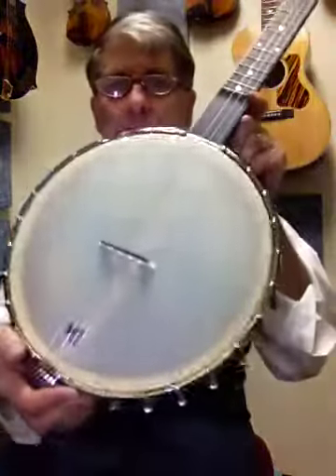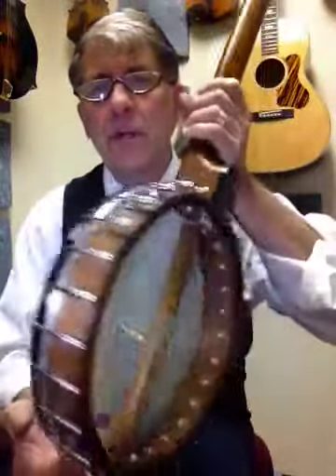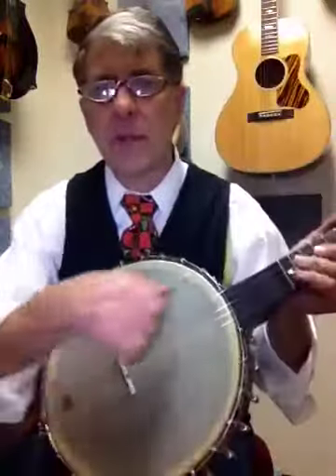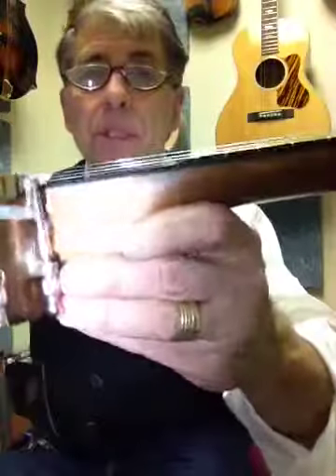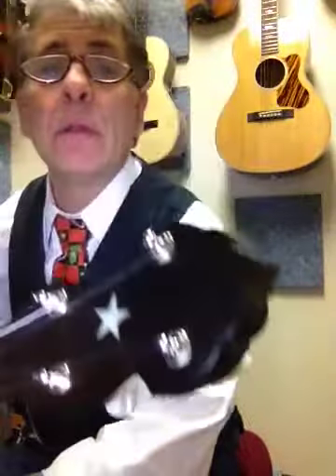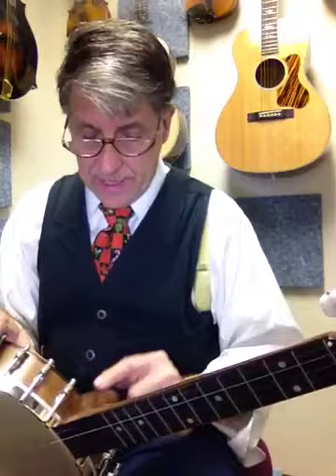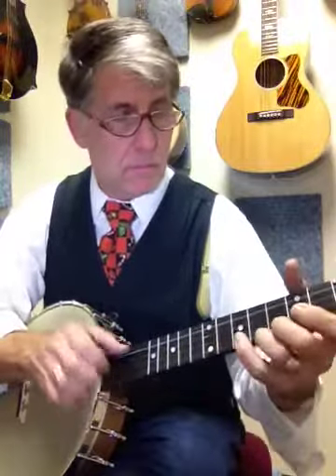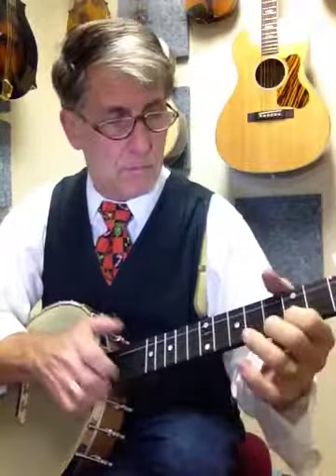Bart Reiter Round peak banjo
$1575 including case